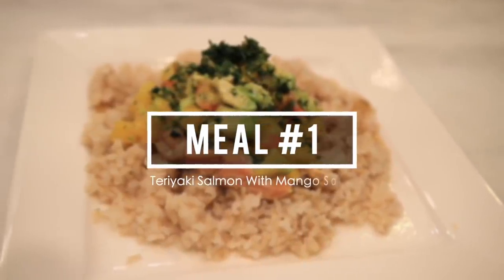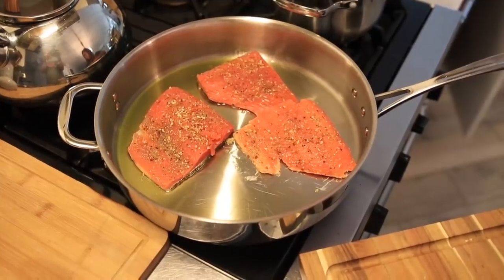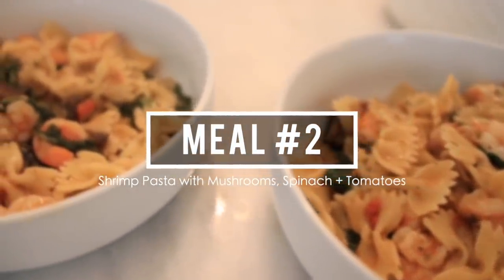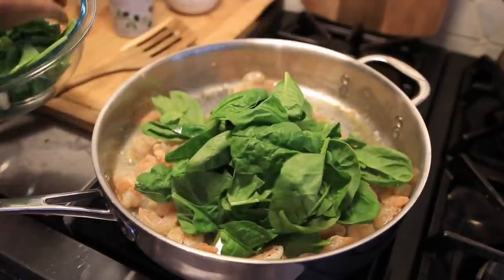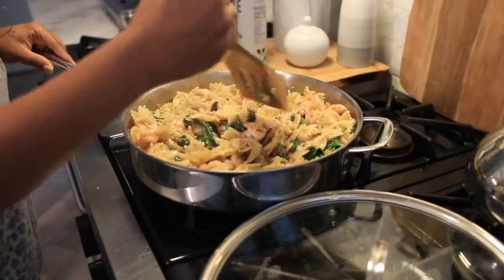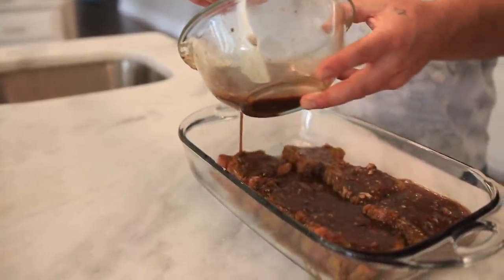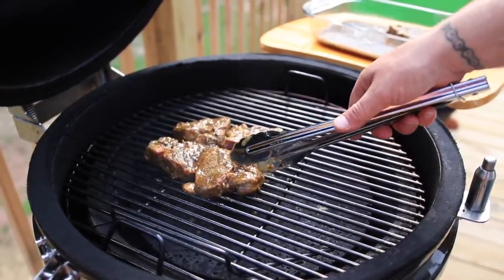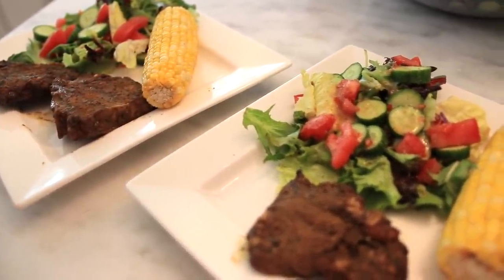Cook With Me | Easy Dinner Meal Ideas Perfect for Summer!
Hey babes! Today's video is a Cook With Me Style! Check out Thrive Market and get up to $20 shopping credit when you join.

I’m sharing some of my favorite summertime meals. Let me know which is your favorite. Meal #1, #2 or #3?

H E L P F U L L I N K S:
Pot and Pan Set
Salad/Lettuce Cutter
Wooden Cooking Utensils
Avocado Cutter White Dinner Bowls these are the ones I have but they're sold out
here's another option
White Plates
 Let me know if you need a link to anything else.

OTHER INFO:
-Recorded with Canon 80d

I’m a mother, home decor lover, & self-taught MUA! My channel is dedicated to spreading positivity and joy to every viewer out there. The three content pillars of my channel are Mom Life, Home & Organization, and Everyday Lifestyle. I juggle a million tasks as a mom and you’ll hear all about how we parent our son Uriah along with mommy tips and tricks that I’ve found helpful throughout the way! Since moving into our own house a few years ago, I’ve loved creating content around interior design, hours tours, organization, and clean with me videos!  Lastly, you’ll have a lens into my everyday routines - everything from date night ideas, to cooking / food / what I eat in a day, to motivational videos and more.  Join me for the journey! ______